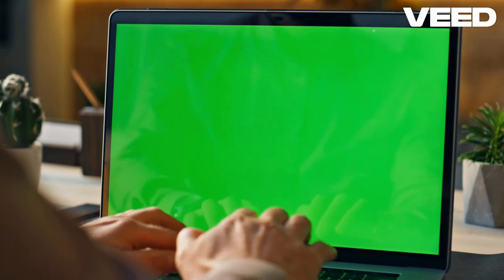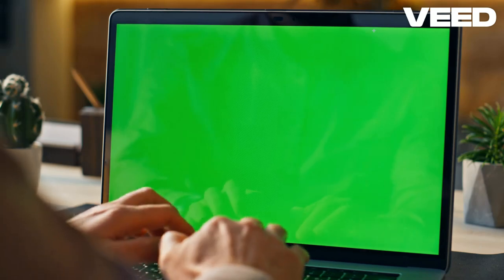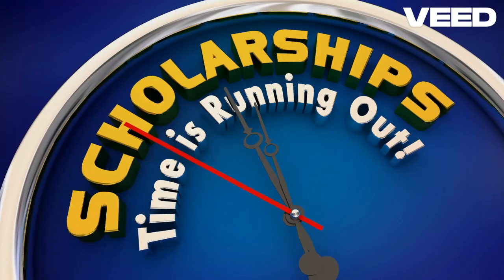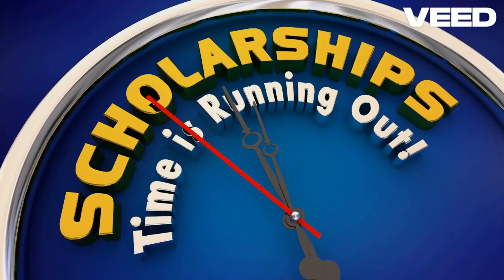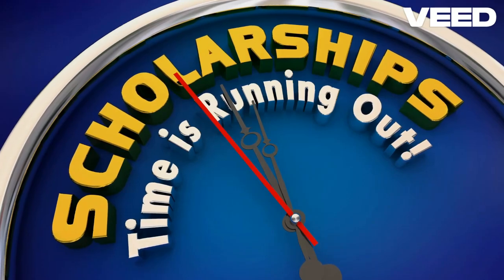CSC Scholarship applying Procedure | Step by Step Complete Guide| csc scholarship 2024 how to apply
Hindi lectures| urdu lecture| English Lecturers
csc scholarship 2024 how to apply